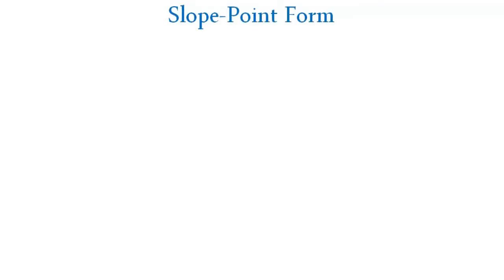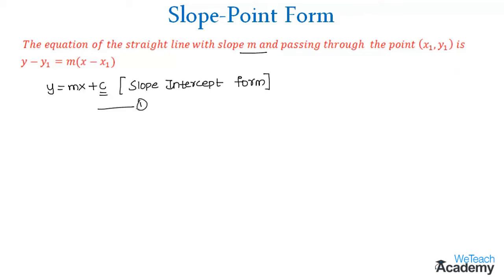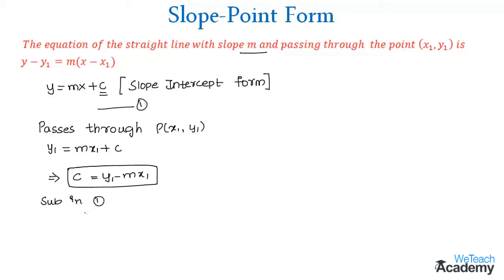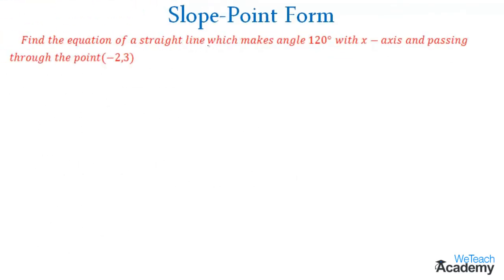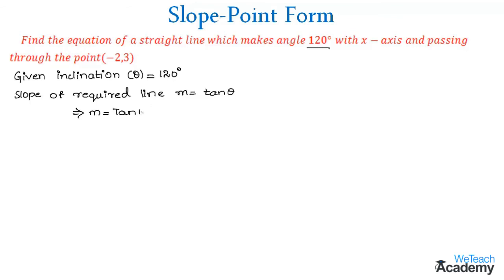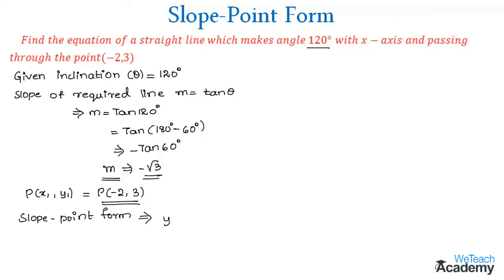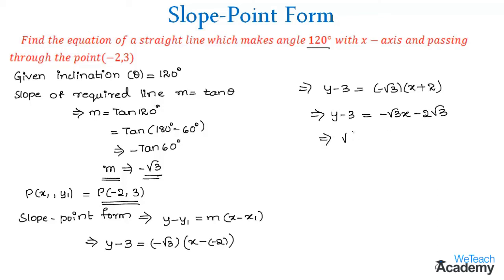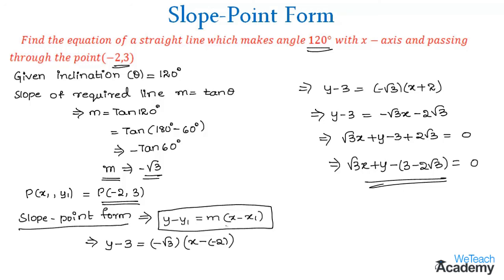Introduction To Slope-Point Form l Straight Lines l Maths Geometry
Lesson  : Introduction To Slope-Point Form